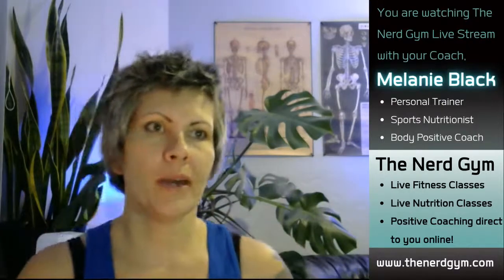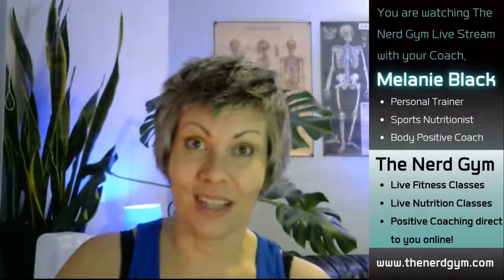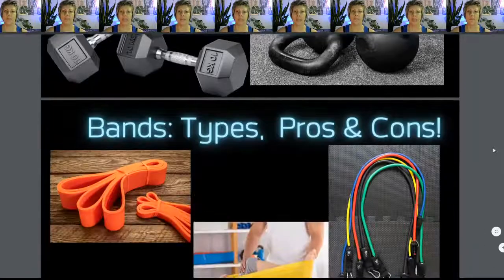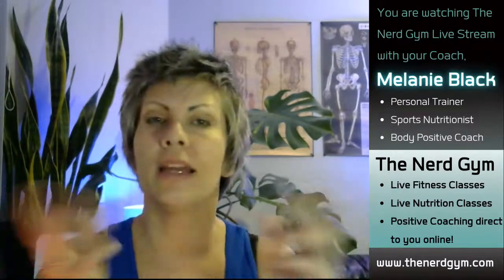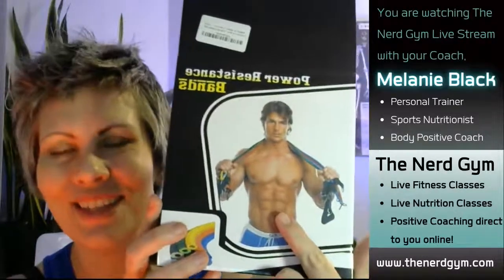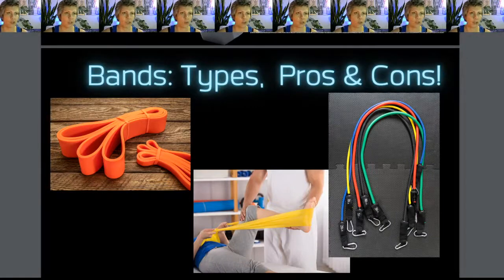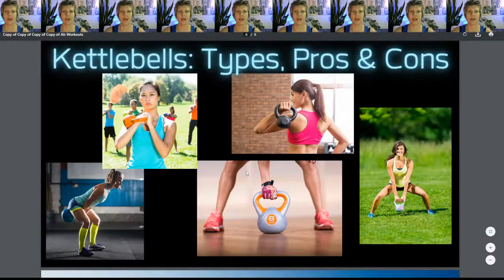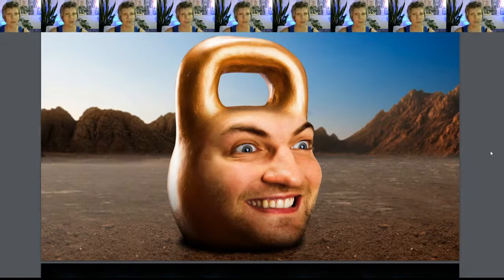Best workout Equipment for Small Spaces!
What is the best workout equipment for small spaces?
Coach Melanie Black will help you find out which workout equipment is best for you!

To get more coaching with Melanie, join The Nerd Gym